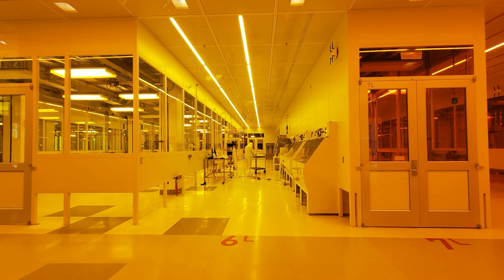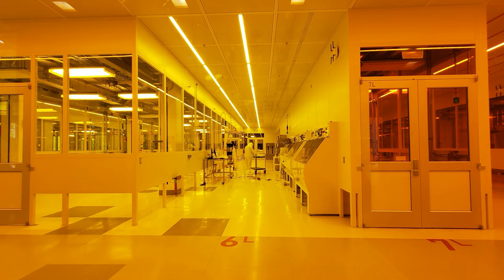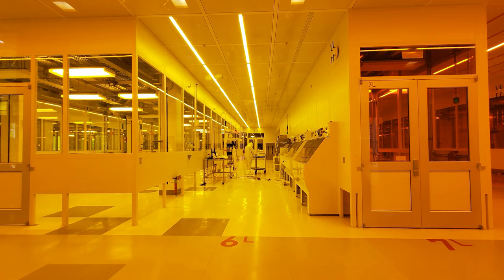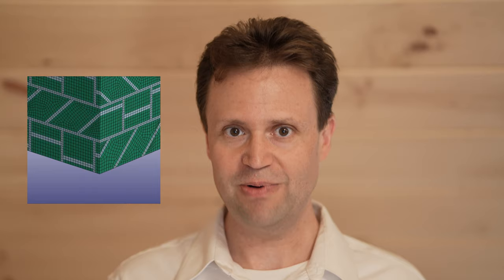MIT Short Course: Predictive Multiscale Materials Design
In a time of constant change, build security into your future by learning intelligent material design skills necessary for innovation.  We at MIT, welcome you to join us this summer, in person, for a hands-on design-to-product Predictive Multiscale Materials Design course from June 13-17, 2022.  All course registrants will receive an MIT certificate upon completion.